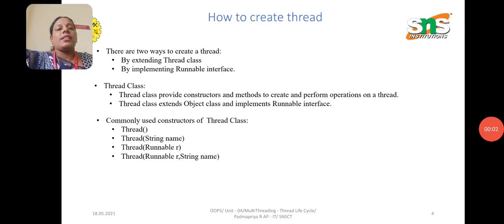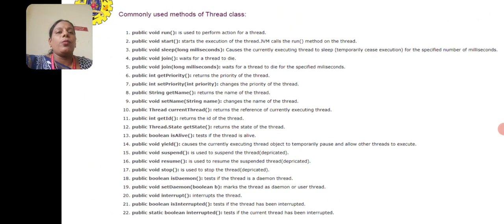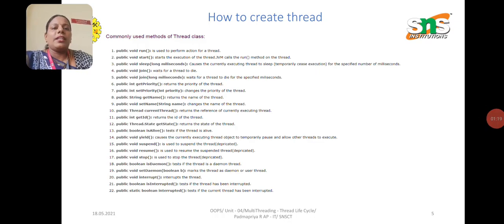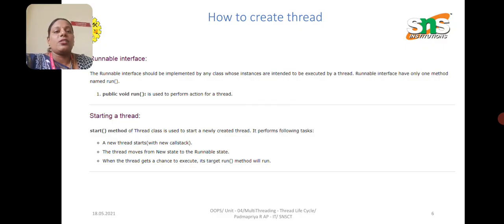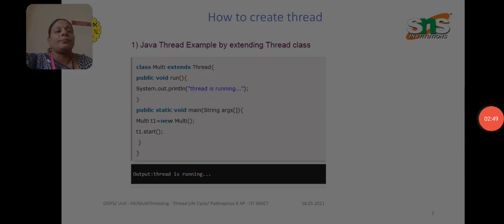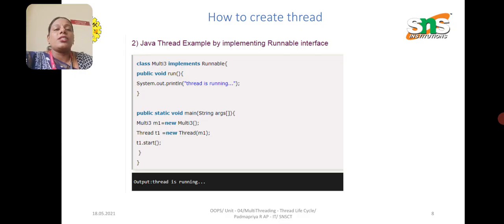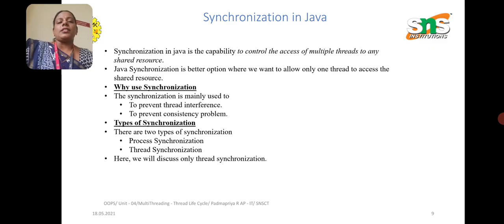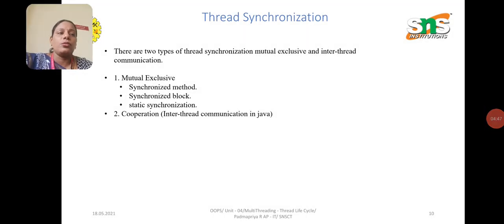oops#snsinstutions snsdesignthinkers designthinking